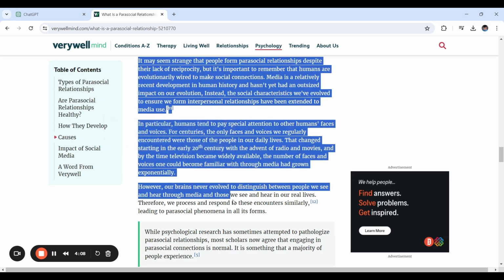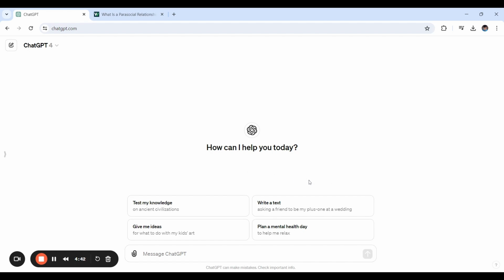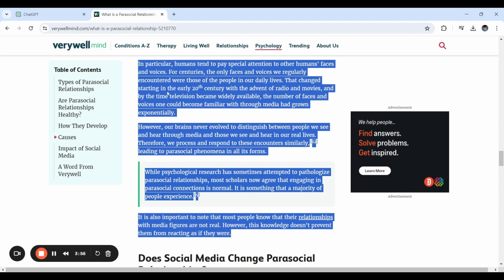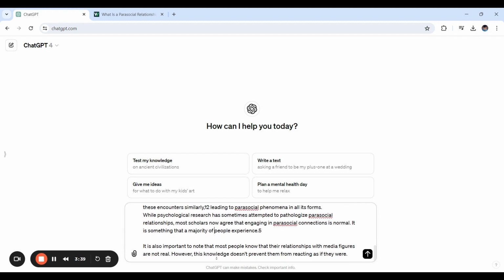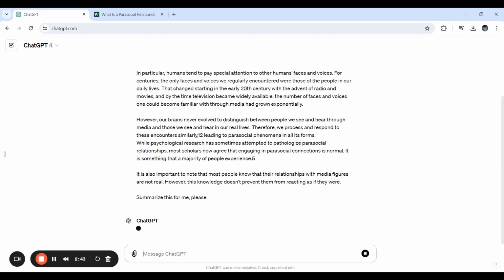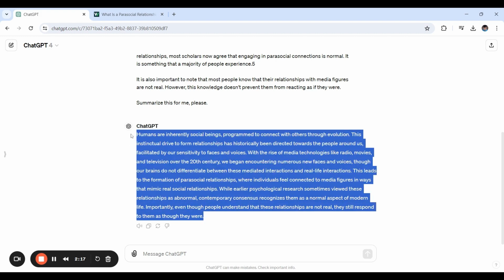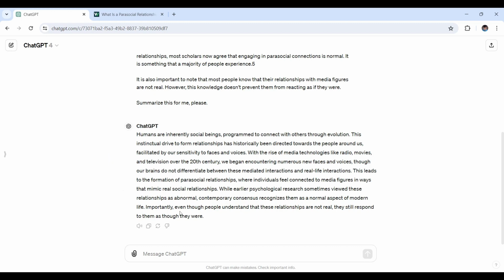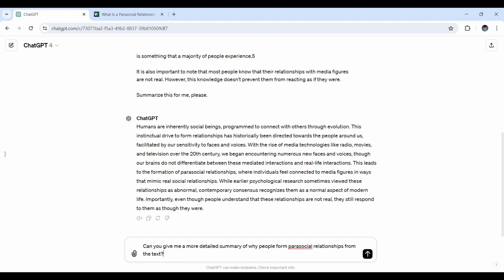How to Summarize Long Articles with ChatGPT (Get the Gist Quickly)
Join us in this tutorial as we explore how to use ChatGPT to summarize long articles efficiently and effectively. Whether you're a student, a professional, or just someone with a busy schedule, learning how to extract the essential points from detailed documents can save you tons of time. We’ll walk through step-by-step instructions on how to interact with ChatGPT, offer tips on phrasing your requests, and demonstrate how to clarify and refine summaries. By the end of this video, you'll be equipped to get the gist of any article quickly using ChatGPT!

Chapters
0:00 - Introduction
0:18 - Selecting Your Article (Section)
0:50 - Highlight, then Summarize
2:32 - Specifying Your Summary

Prompts (e.g.)
"'Summarize this for me, please."
"Can you give me a more detailed summary of why people form parasocial relationships from the text?"